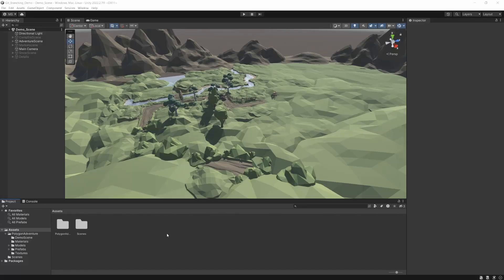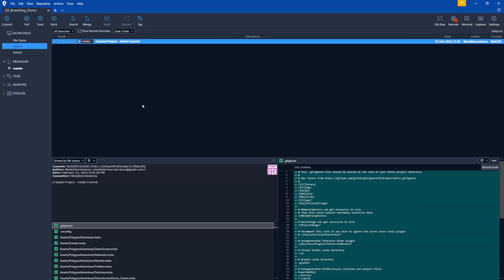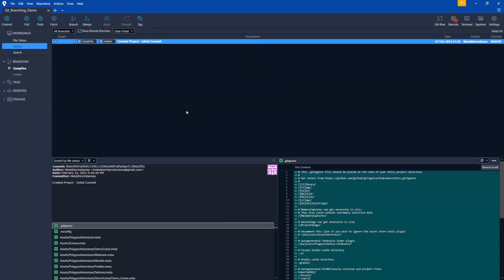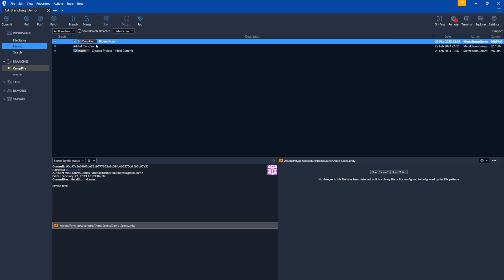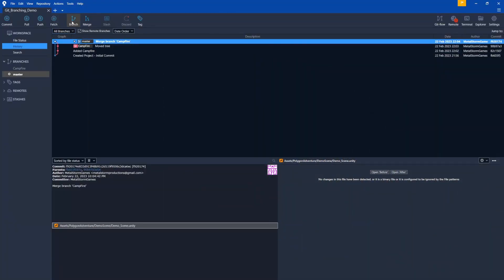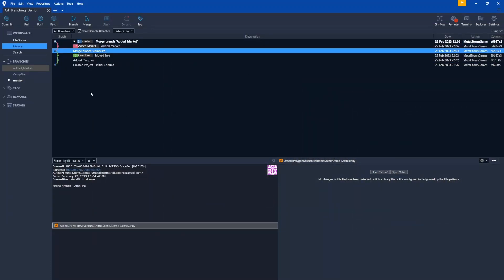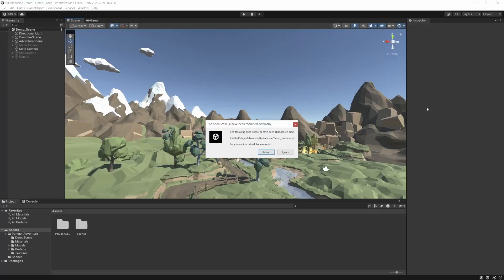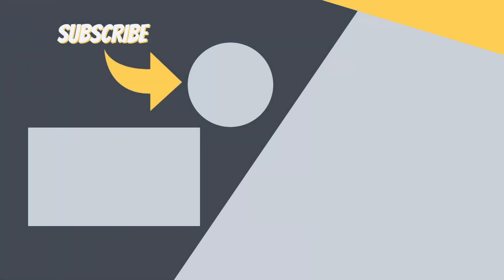Branching and Merging with Git for Unity - Version Control Basics Part 3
In this video we will continue on from the first Version Control video by setting up an account with Github.com to enable remote Repos.